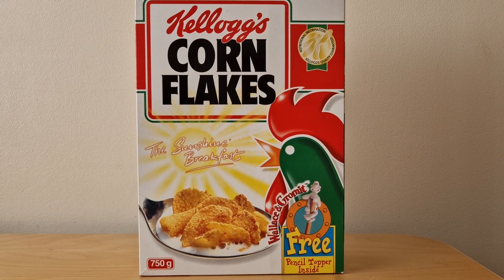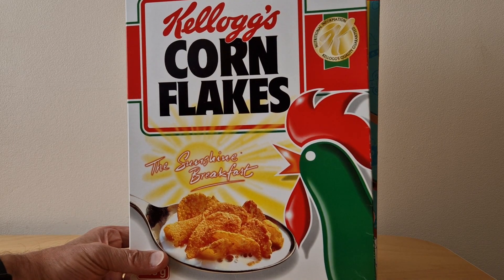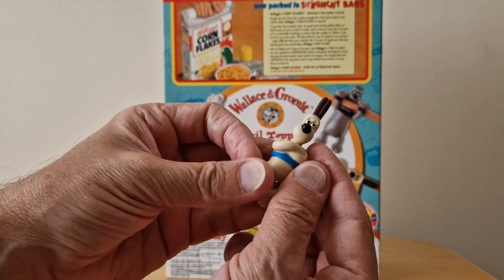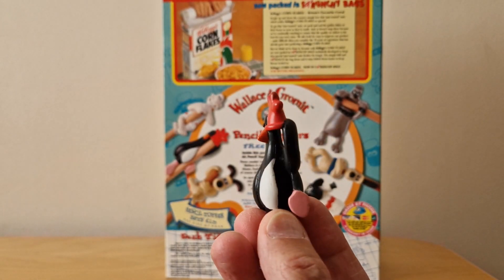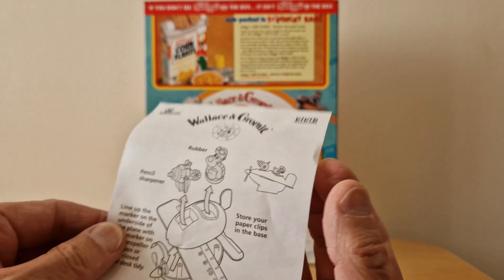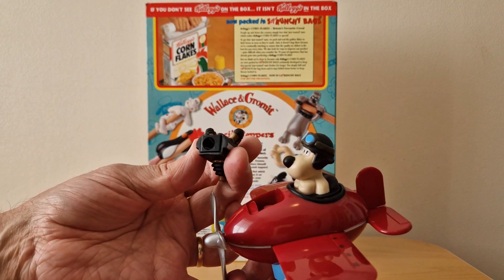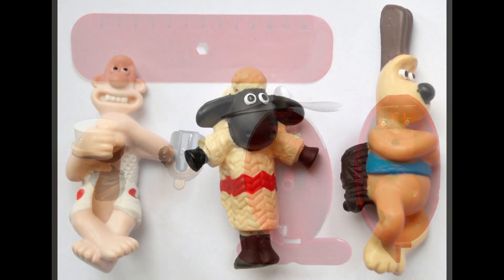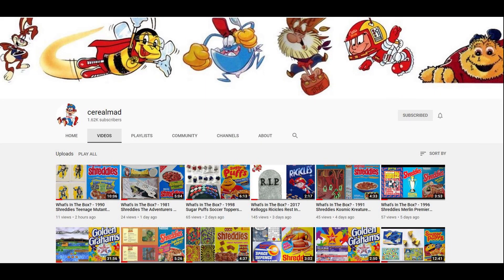Cornflakes Wallace & Gromit Pencil Toppers & Advert (1998)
Given away with Kellogg's  Corn Flakes for a set of 6 Aardman animation characters including Wallace, Preston, Gromit, Feathers McGraw, & Shaun.   This was promoted during Childrens TV Adverts in the Ad breaks along with kids comics